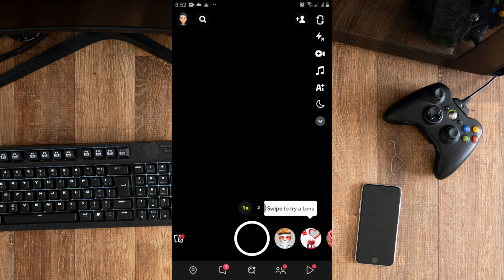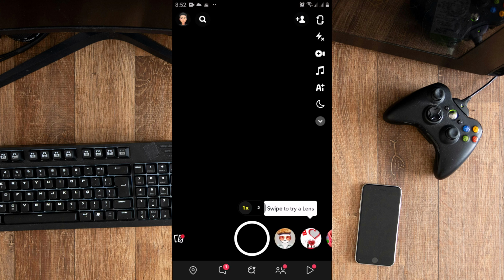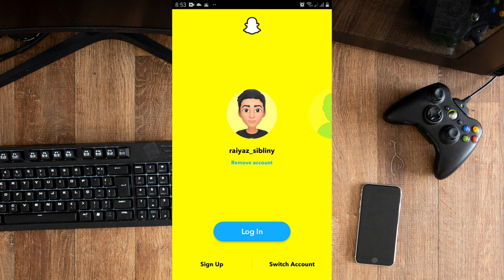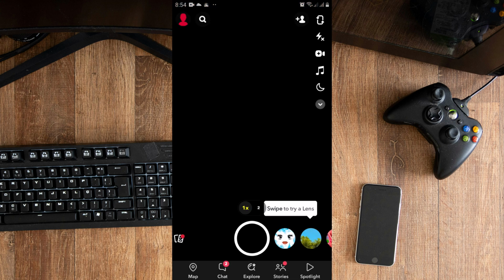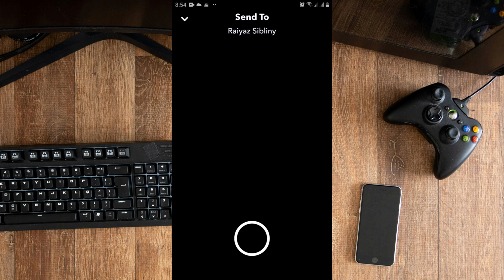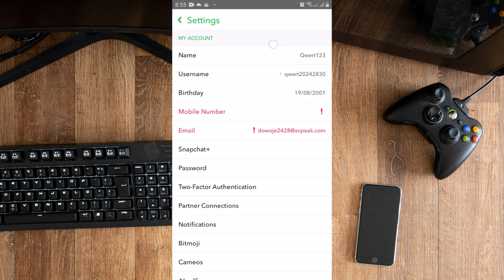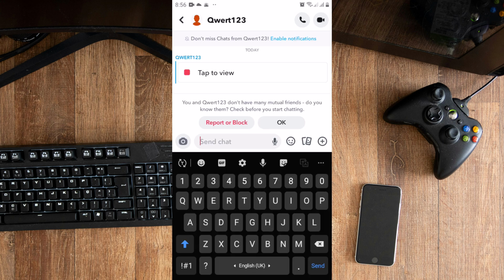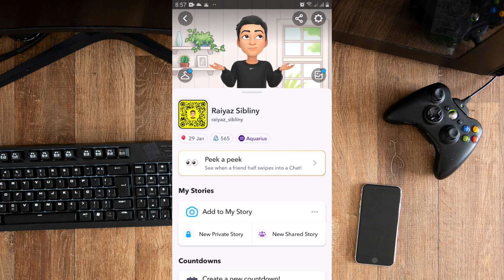How To Get Snap Score Up FAST! - Full Guide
Do you want to know How To Get Snap Score Up FAST? Then this is the video for you!

This is a step-by-step tutorial on how to increase snapchat score fast  full guide on this.